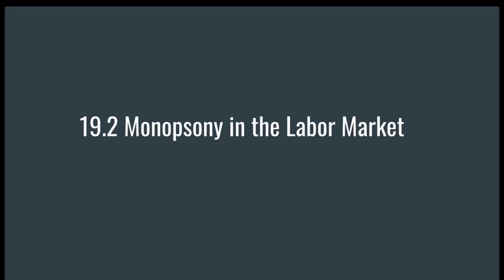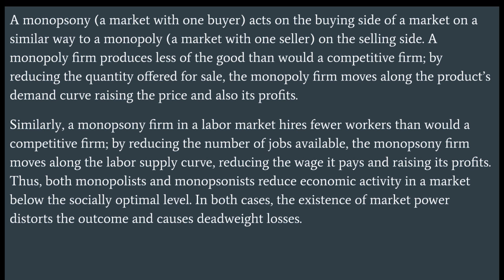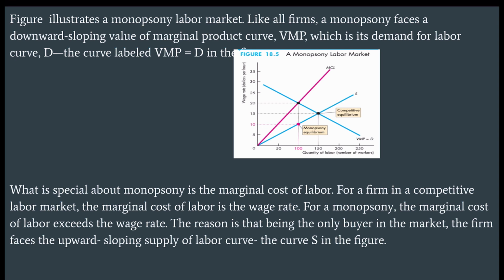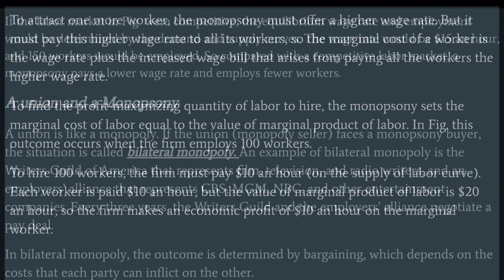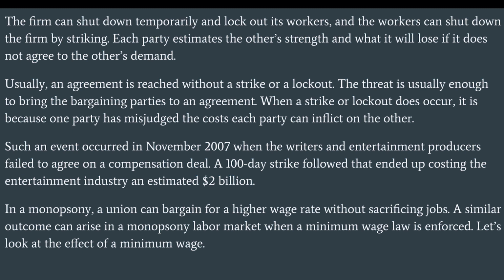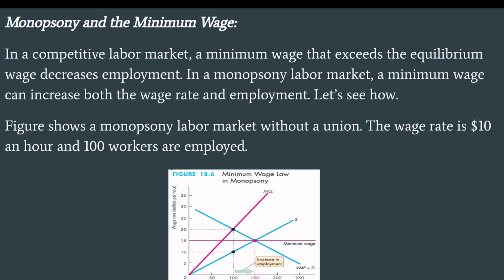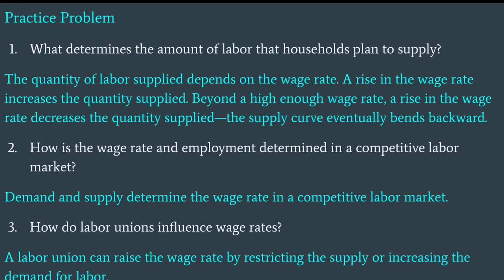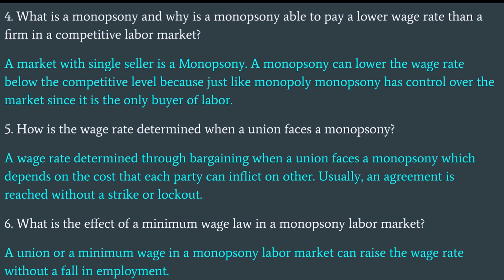19.2 MONOPSONY AND THE LABOR MARKET | Simple economic lessons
This chapter covers meaning of Monopsony and how wages are determined in Monopsony market, the Union and the Monopsony, Monopsony and Minimum Wage, Practice Problem.